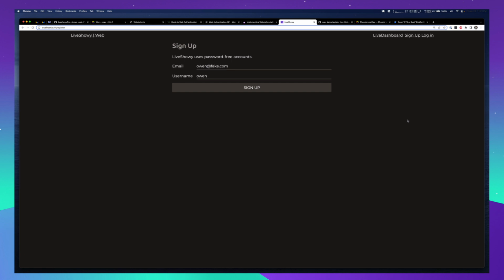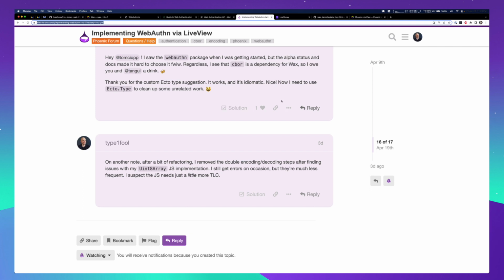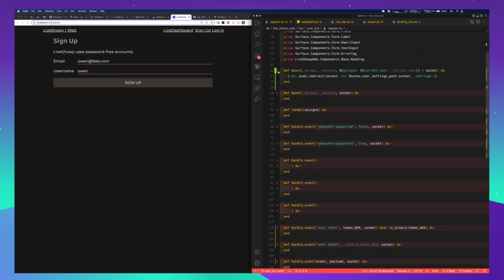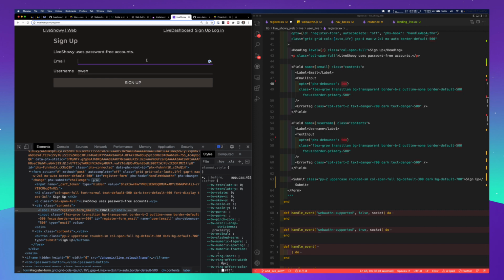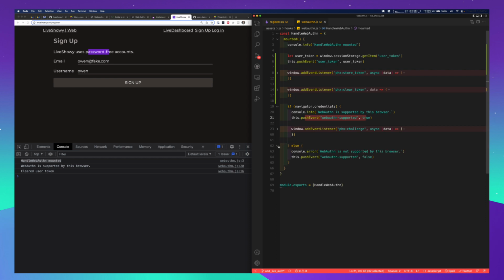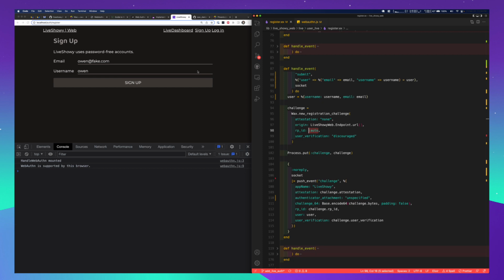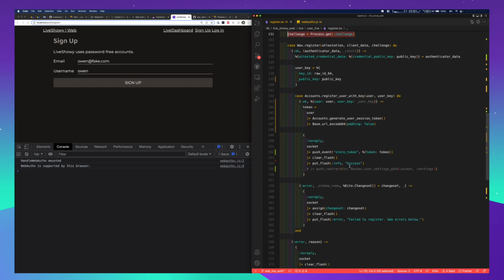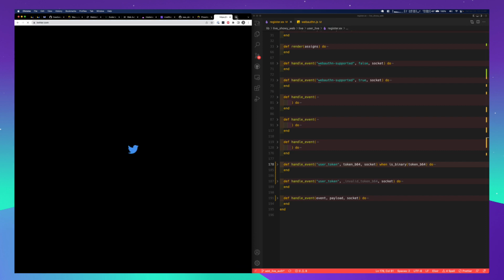Building LiveShowy - WebAuthn Passwordless Registration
Welcome to my first livestream! Tonight I&#39;m introducing myself and the app I&#39;ve been building, called LiveShowy.

LiveShowy will be an application for music collaboration across the internet, and it uses some incredible technology. The first thing I want to show off is a new approach to user authentication, WebAuthn.

In a world with non-stop data breaches, spoofing, and phishing attacks, it&#39;s clear that passwords are no longer sufficient. So, I&#39;m using WebAuthn to register users securely **without a password**. Instead, users may use TouchID, FaceID, Windows Hello, an OS password, or a physical security for authentication. Then, LiveShowy only needs to store the email and username, along with secure credentials from the user&#39;s device during registration.

In this meandering first livestream, I walk through the registration process with LiveShowy, and I show some resources for learning about WebAuthn.

* Apologies for left-channel audio.